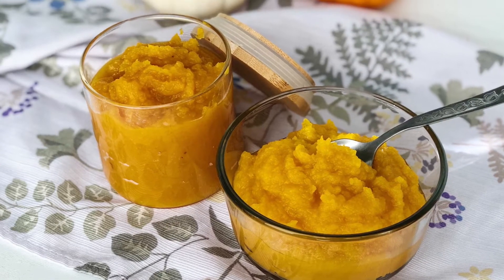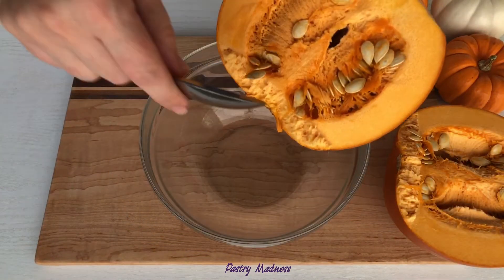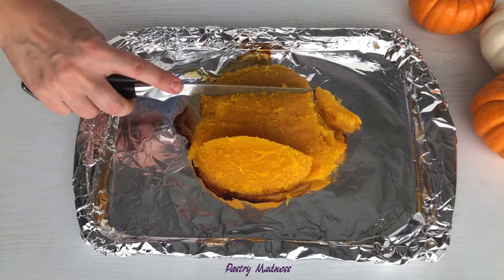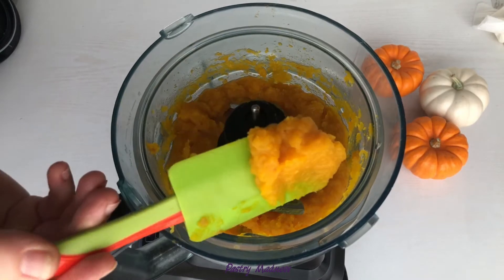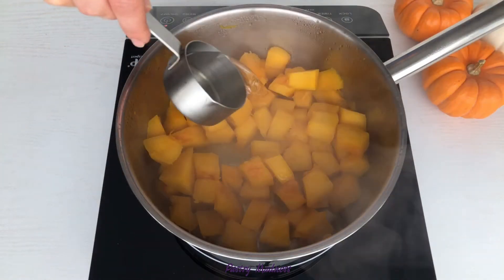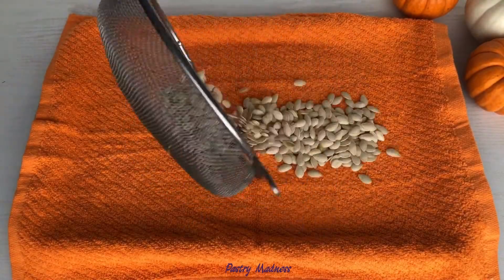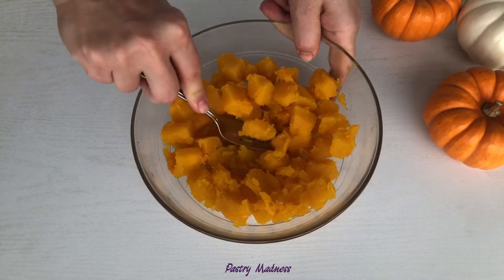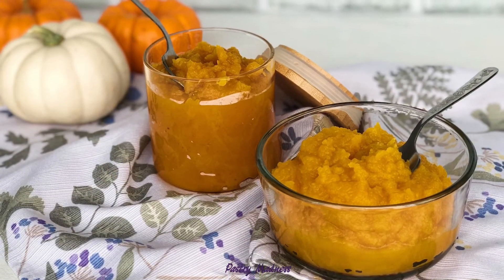HOW TO MAKE PUMPKIN PUREE | Two Ways to Make Homemade Pumpkin Puree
Today I’m going to show you how to make Pumpkin Puree. I’ll be sharing two ways to make homemade pumpkin puree and I’ll also show you how to roast the seeds, so nothing goes to waste.

Homemade pumpkin puree is a great source of vitamins, minerals and can be stored in the freezer for a long time, so you can make your favorite pumpkin dishes all year around.

INGREDIENTS:
3-4 lb. sugar pumpkin

NOTES:
Place unused puree in a glass or plastic container and refrigerate for up to 5 days.
To freeze pumpkin puree, just put the fresh pumpkin puree in a freezer-safe container or plastic bag and store in the freezer for up to 5 months.

To make this Pumpkin Puree just watch my video all the way through and follow the recipe for great results!